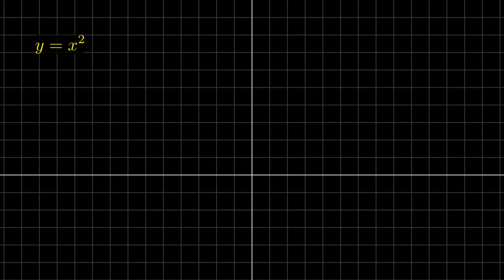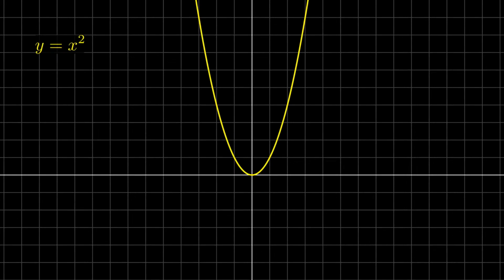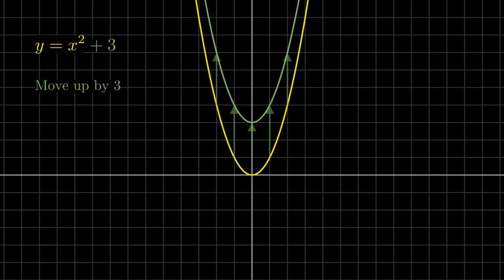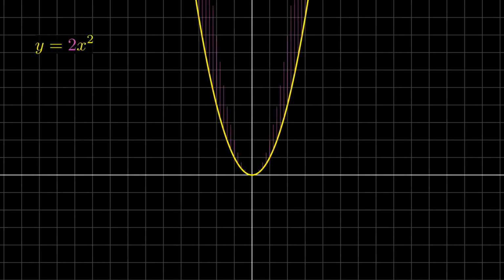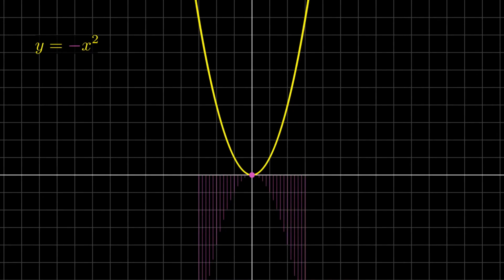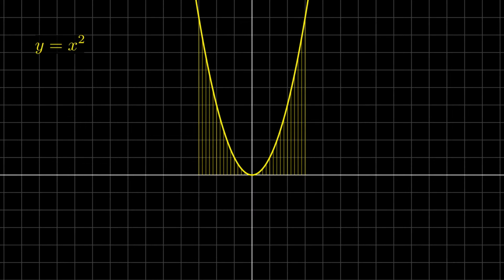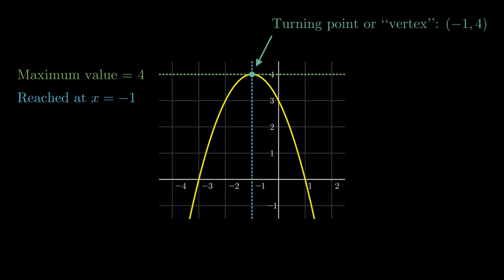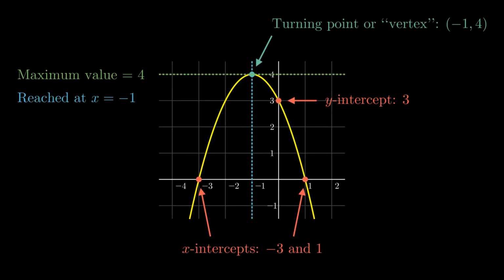Parabolas (HSC Standard)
Also called "quadratic functions" cos they want us to act cool like the advanced kids